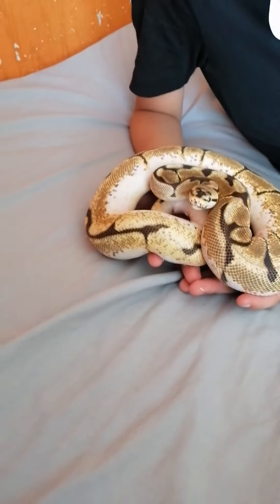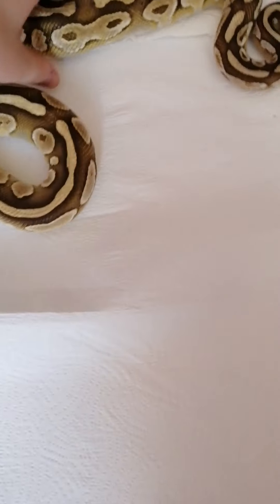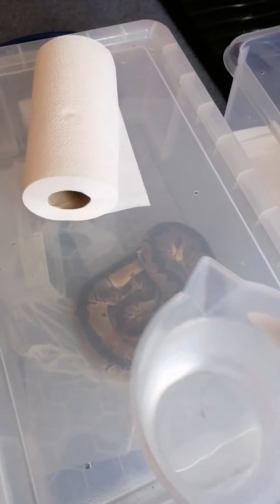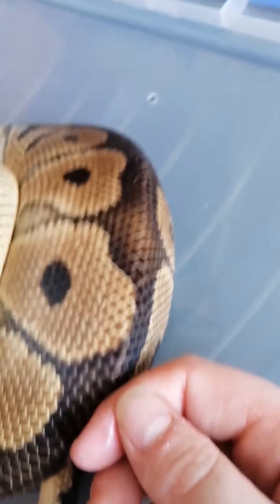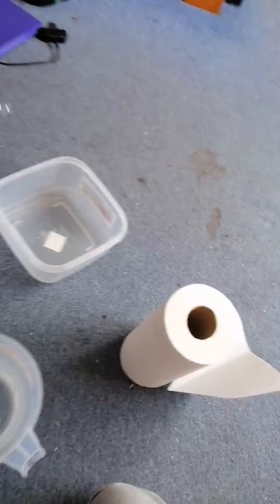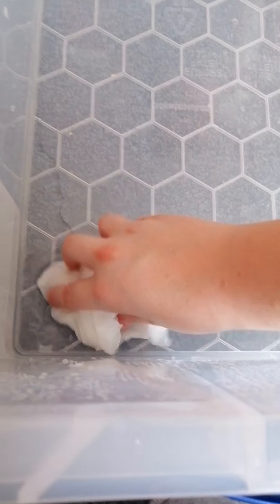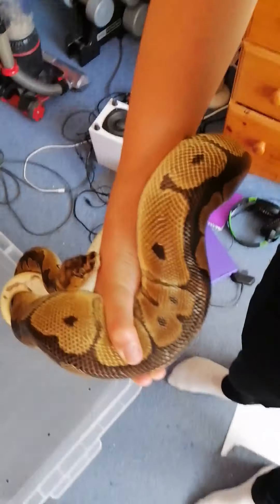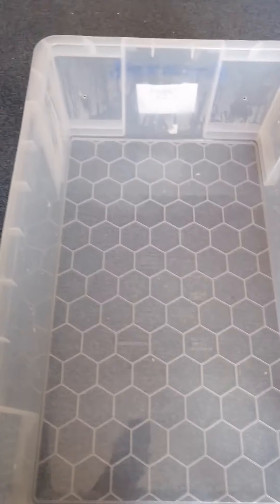Cleaning tank/review on 2